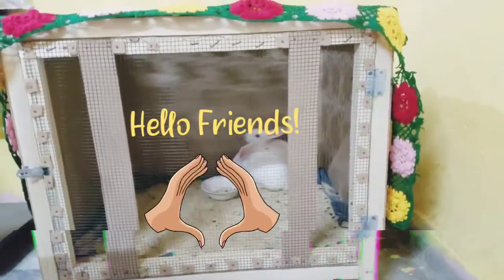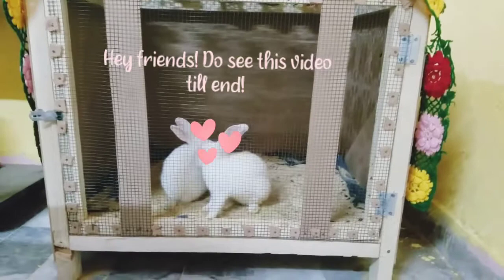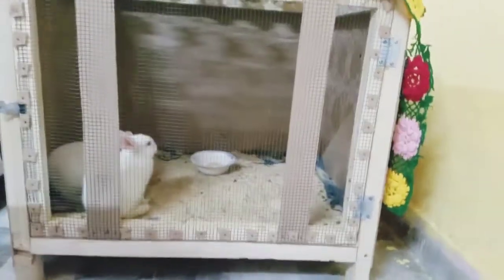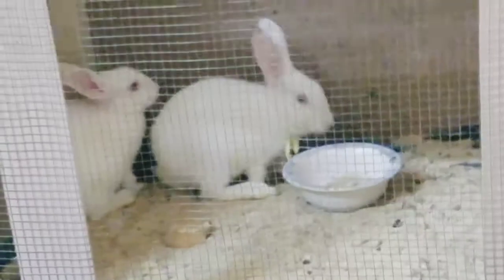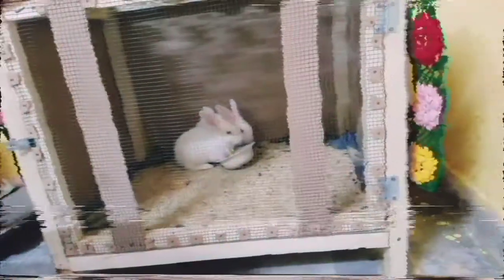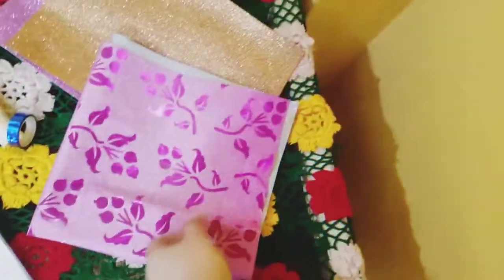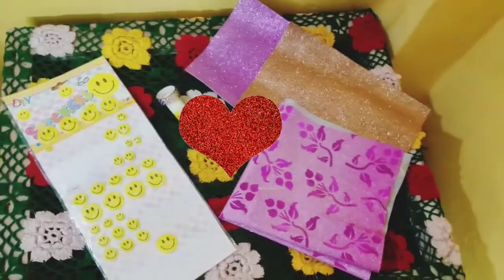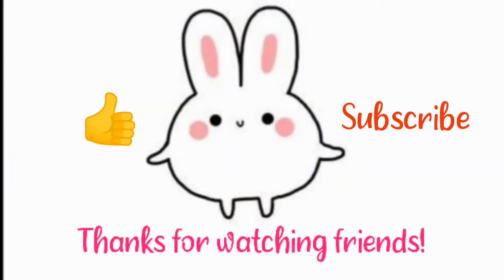Bunnies House Transformation| Bunnies House Decoration| Part.1| Bunnies in Wonderland